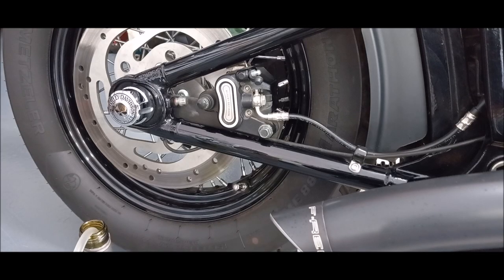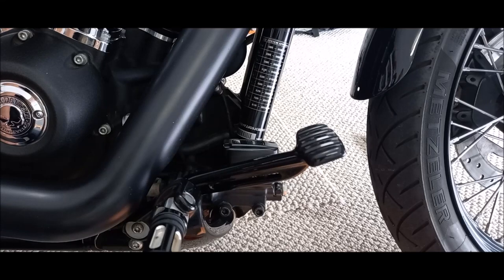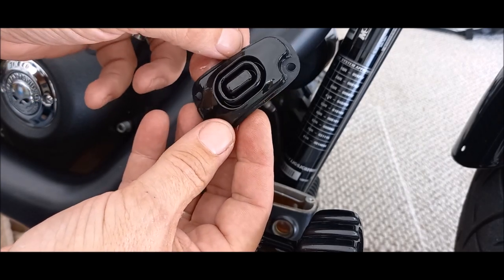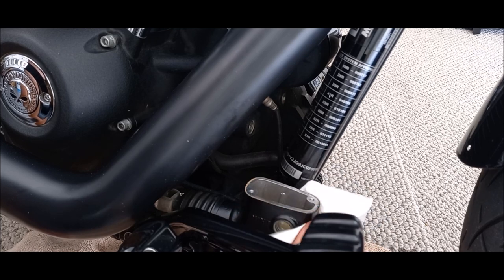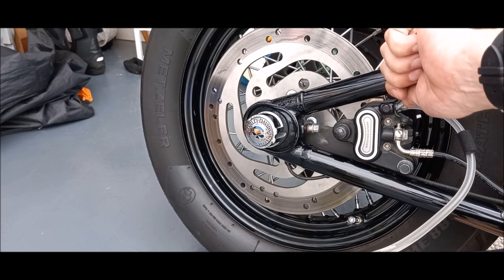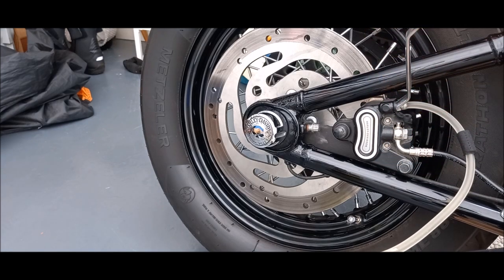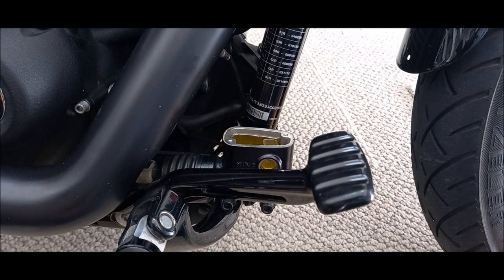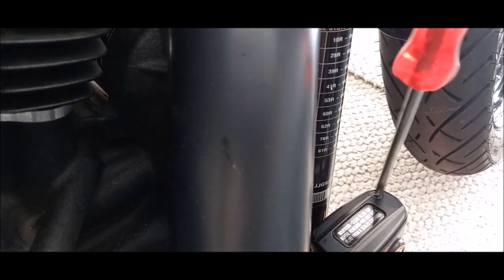HARLEY DAVIDSON BRAKE FLUID CHANGE..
I change the brake fluid on my Harley Davidson Street Bob.
Can apply to any Motorcycle.